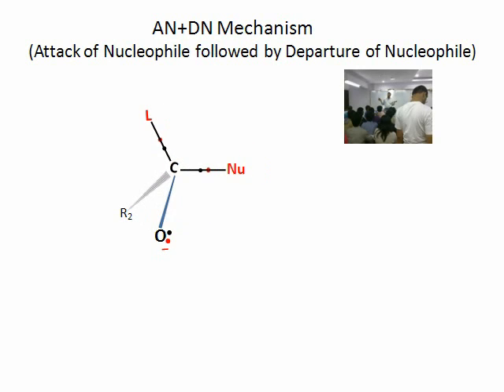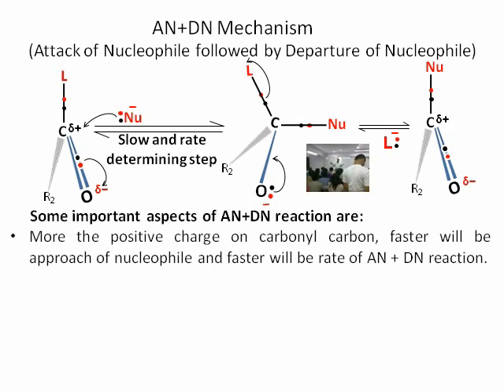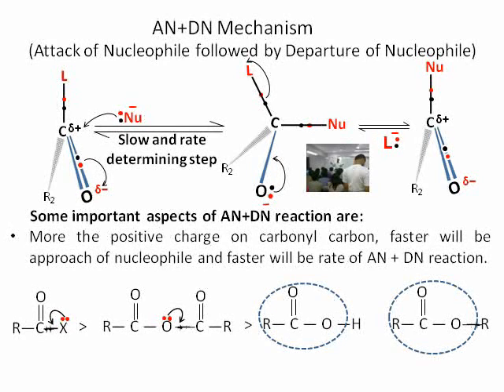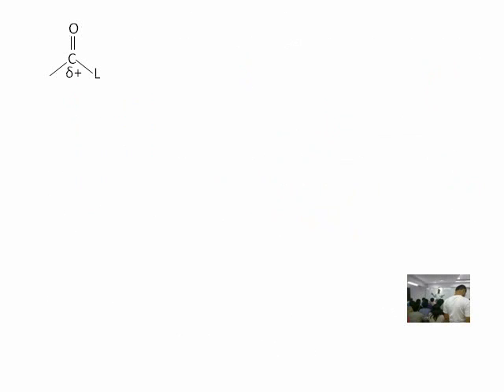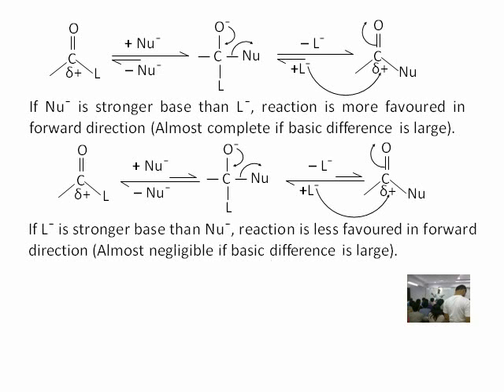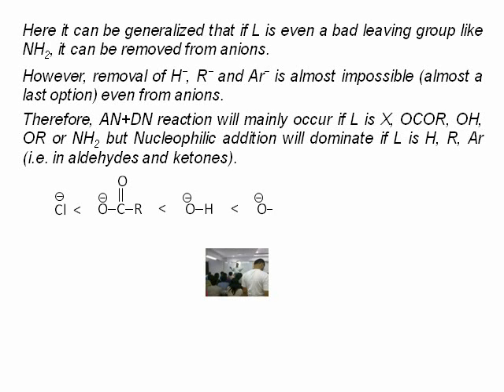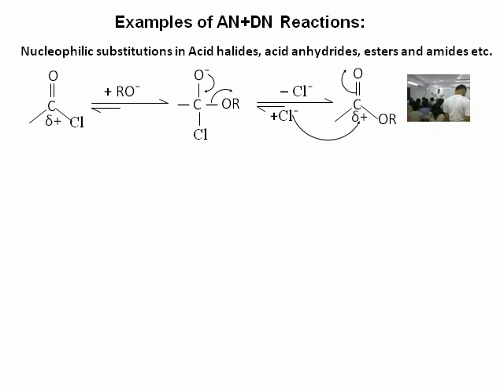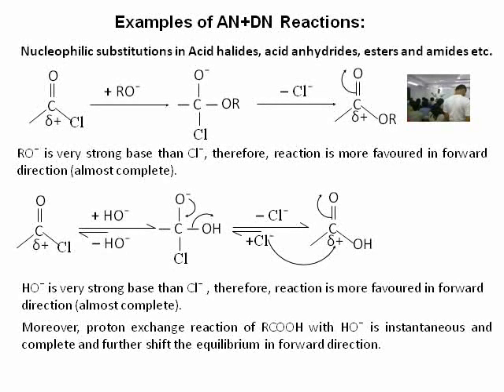Organic Chemistry: AN+DN Mechanism of Nucleophilic substitution_1.wmv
provides IIT-JEE video lectures, This type of mechanism is observed when leaving group is attached to an unsaturated system or an atom having vacant orbitals. This is a well known mechanism when leaving group attached to a carbonyl carbon is replaced by some nucleophile. Most nucleophilic substitution reactions on acid halide, acid anhydride, carboxylic acids, esters, amides, Boron compounds, Silicon, phosphorus, sulfur compounds follow this mechanism.